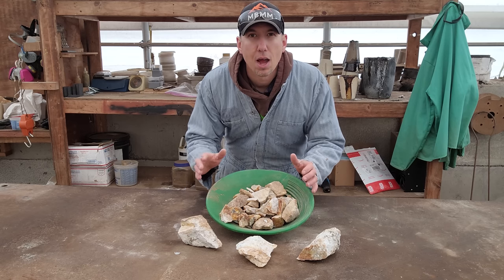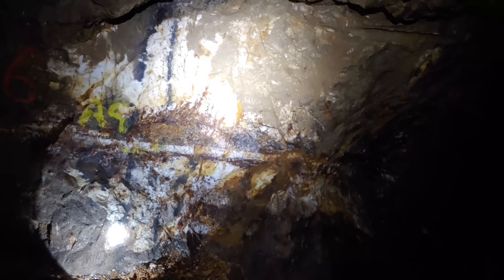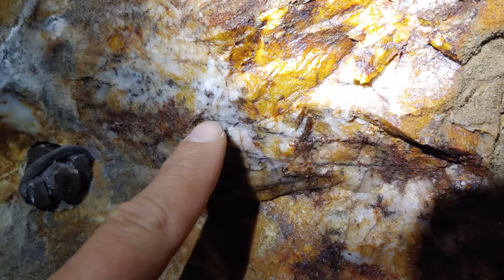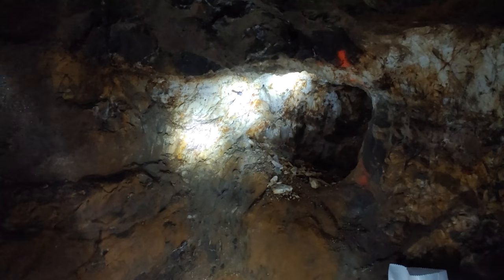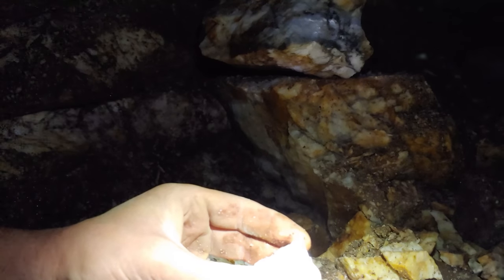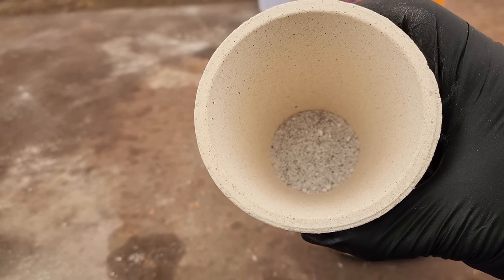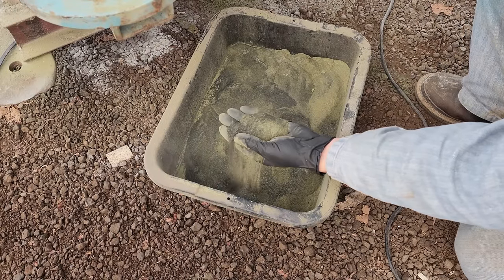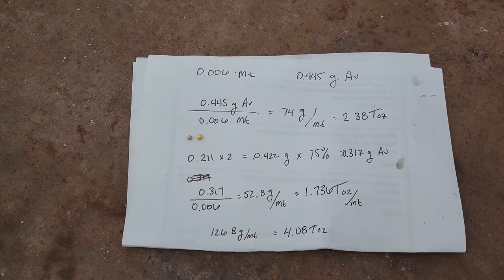Smelting Gold Mine Sample - Processing Abandoned Underground Gold Mine Ore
I explore an abandoned underground gold mine and process a gold ore sample I took from it. In this video, you'll see how much gold is left in this mine and how I extracted and smelted the gold. Starting with the exploration of the mine, I'll show you the gold vein that I discovered and how I mined the gold. I'll then take you through the crushing and pulverizing of the ore before smelting the gold. Finally, I'll test the tailings and reveal the results. Don't miss out on this exciting journey to discover the riches hidden in this abandoned gold mine!

Smelting Supplies:
Crucibles: #4 10# fire clay

Underground Mining Equipment:
Feather and wedge set

00:00 Introduction
00:23 Abandoned Mine Exploration
05:18 The Gold Vein
11:30 Mining The Gold
29:17 Crushing And Pulverizing The Ore
33:09 Smelting The Gold
42:15 Testing The Tailings
49:12 The Results!